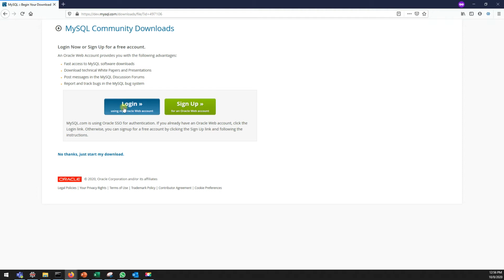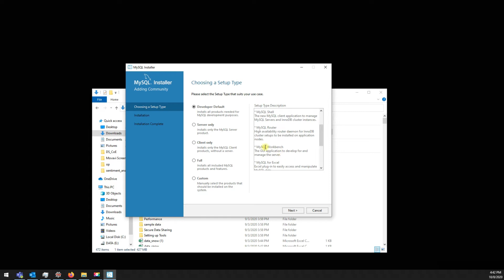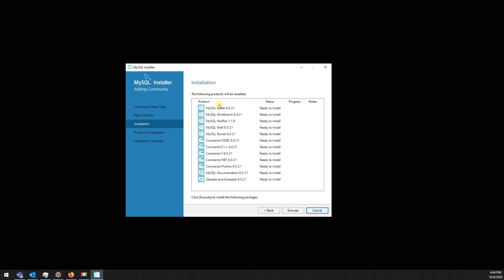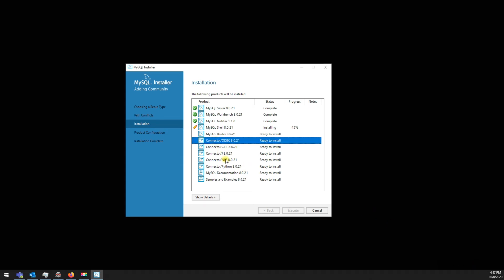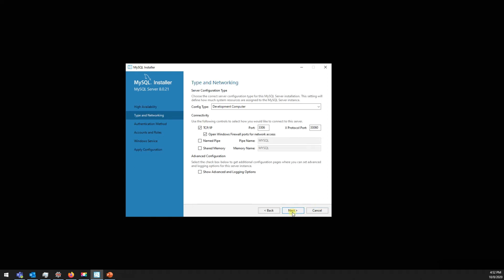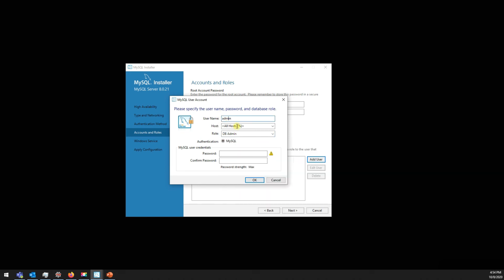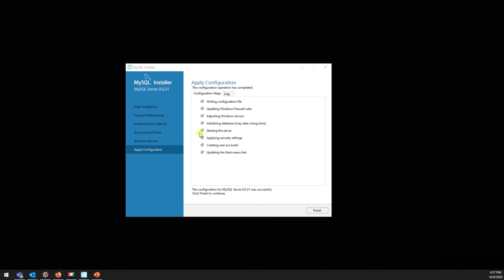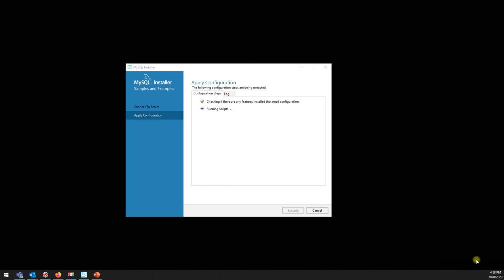MySQL installation on windows machine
In this video we will see how to install MySQL in windows.